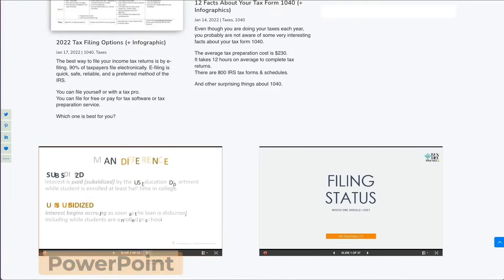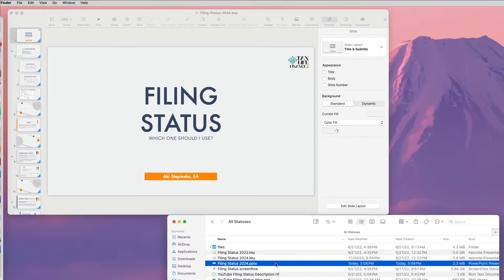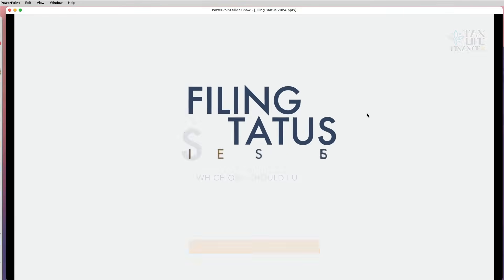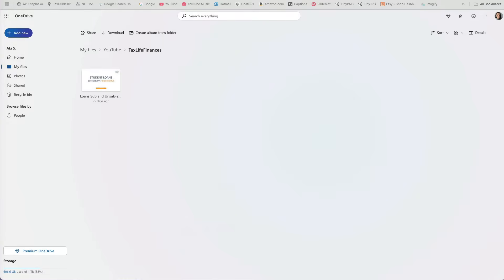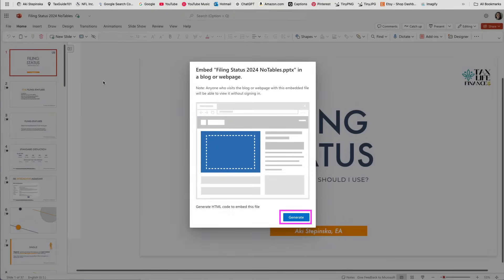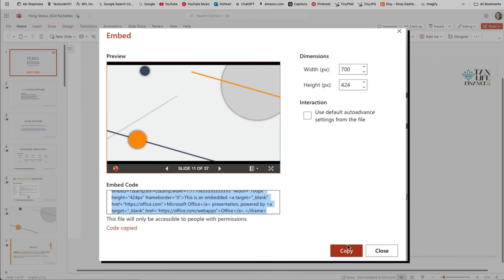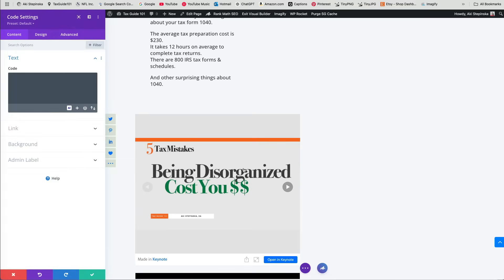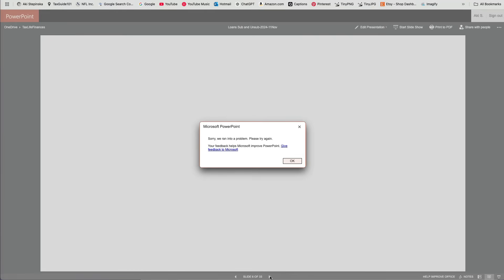Embed PowerPoint Presentation on a Website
You can embed PowerPoint slides on your website by first uploading the presentation to the cloud using Microsoft OneDrive. There are three ways to upload it. After that, you need to get the embed code, which can be done in two ways. If you encounter errors, check if converting tables to images resolves the issue. This worked for my slides, which were originally converted from Keynote.

--CHAPTERS--
00:00 - Intro
00:22 - Convert Keynote to PowerPoint Slides
01:13 - 3 ways to Upload PowerPoint to OneDrive
01:43 - 2 ways to get the Embed Code for the PP Slides
02:53 - Add the Embed Code to a Code Module on Website

Source:
Embed MS PP Slides: